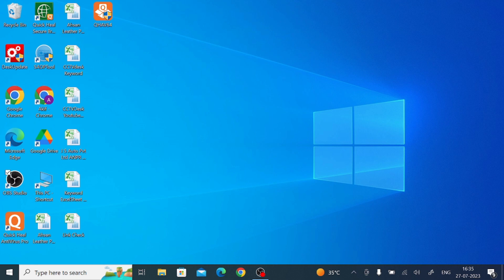How to install KVMS Pro For PC CMS & Configure the App to Monitor on Windows PC?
This video is very special. Here, you will learn about the KVMS Pro for PC CMS on Windows OS. Learn more in detail about the installation of the KVMS Pro for PC App. The video will guide you to install the kvms pro app for pc on the Windows OS. This software is designed by the mighty CP Plus industries. With the help of this application, users can connect their CP Plus cameras online. Get the live view on Windows PC. The video is demonstrated completely to guide you in configuring KVMS Pro for the PC App. Watch this complete video tutorial to understand the process carefully.